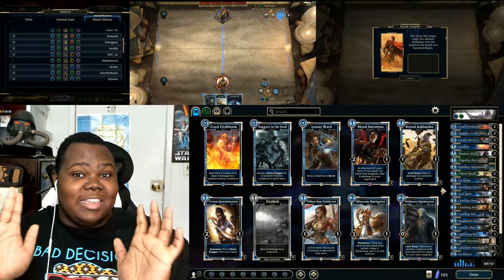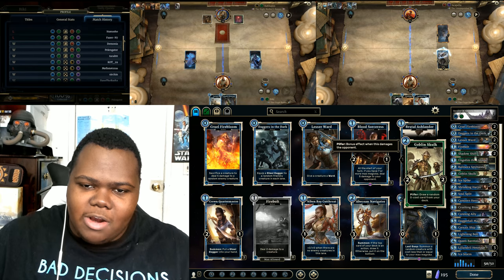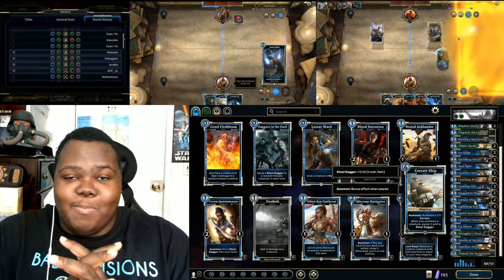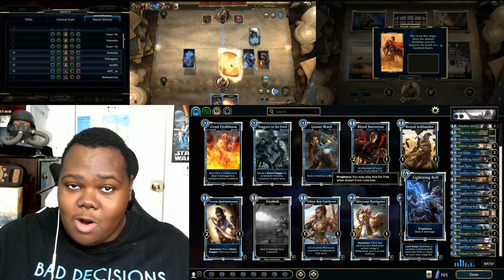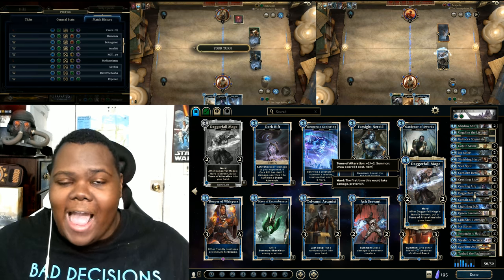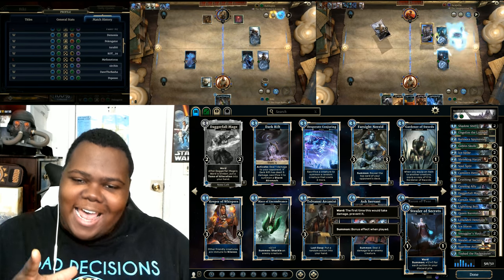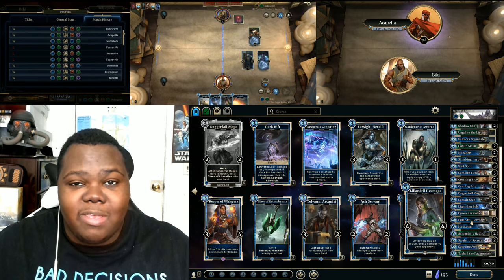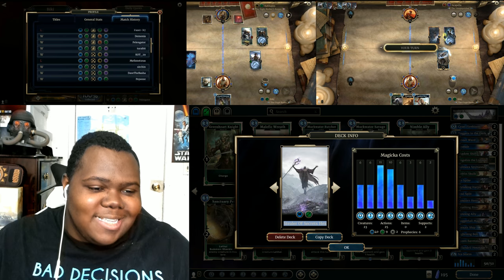Stealer Of Secrets + HexMage COMMUNITY DECK BUILD The Elder Scrolls Legends 4k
Hey everyone it's Biki and today if your up to it I'd like to share the start of a community deck based around the new Fall of the Dark Brotherhood card "Stealer Of Secrets" and the old school classic "Lillandril HexMage" .
The goal here is to see how we as community can refine this base deck into something even more competitive or something for wacky fun.

To keep things based around a theme there are few rules:
Must be a Assassin ( Intelligence + Agility Attributes) them deck built around Lillandril Hexmage, Stealer of Secrets, Goblin Skulk + 0 cost actions.
Other than that feel free to change or add to the deck.

Share your own vision of the deck in a comments or you make it legends-decks using this template:

The goal of this channel is to showcase the game from it's path from beta to full release and beyond. There will discussion about patches, deck build and community sounding the game. On top of this there will helpful Guides & tips for both advance & beginner players.

My Gaming Chair You See In The Video

The Elder Scrolls: Legends is a strategy card game that explores the series’ characters, creatures, deities, and lore. Whether you have 10 minutes or ten hours, Legends provides a variety of gameplay modes and challenges that are easy-to-learn but difficult to master. Built with all levels of players in mind, Legends offers accessible gameplay for beginners who want to jump in and get started quickly, and the game’s depth keeps expert players engaged. With a wide variety of deck types and strategies, no two games are ever the same.